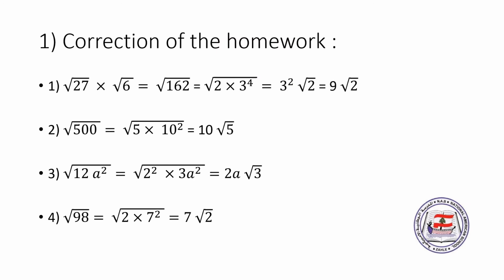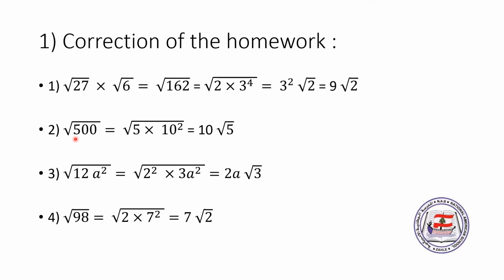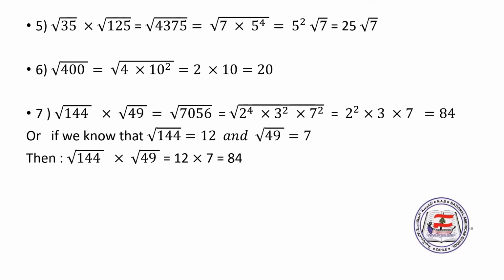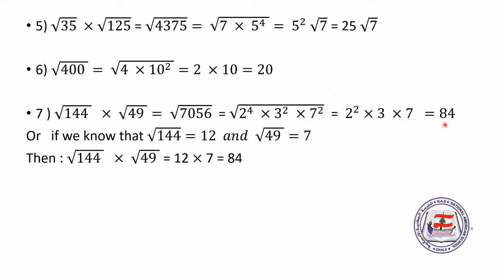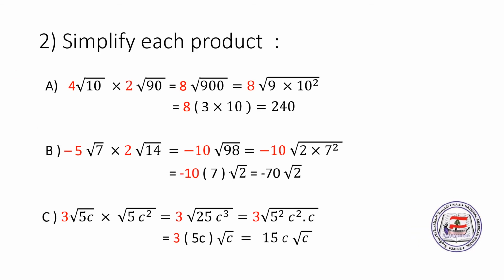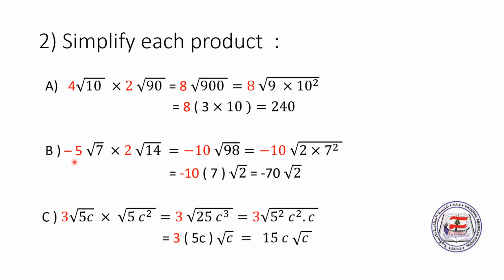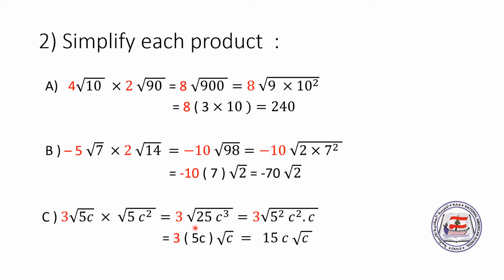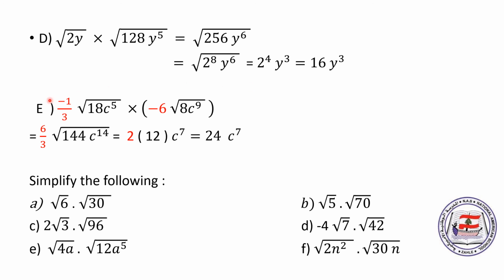Math Radical expressions 3 may 11 2020 Mrs Pascale Mrad